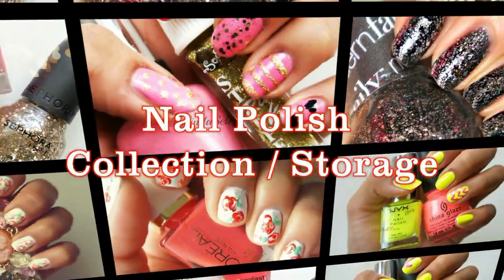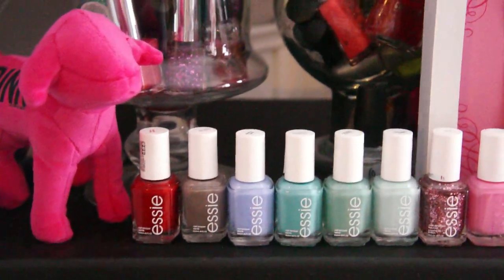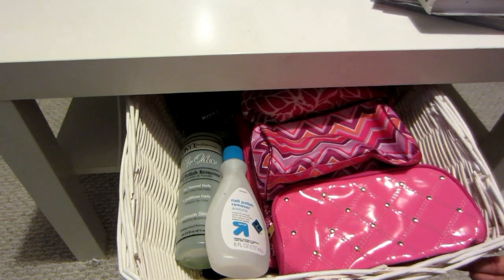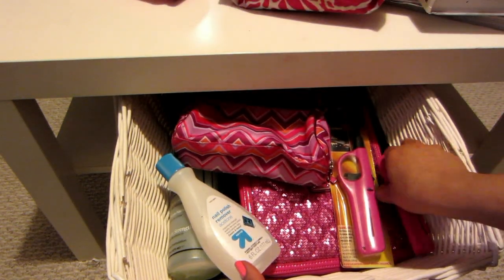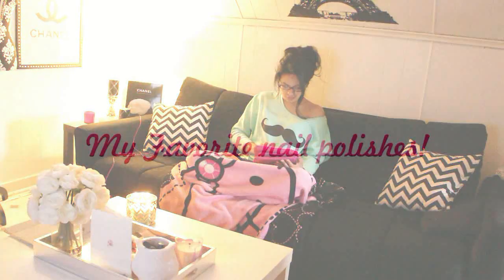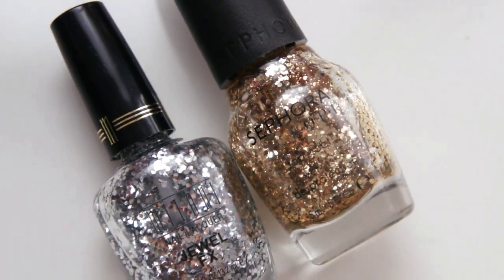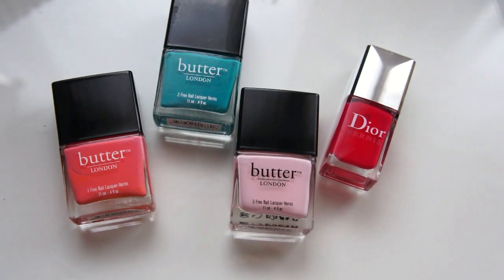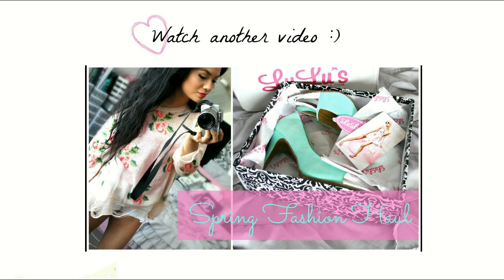My Nail Polish Collection/Storage and Favorites! - Belinda Selene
USE HASH TAG

For a closer look at my room click on these other tours I already have up!

Camera I use to record: Sony NEX3
Editing program: Pinnacle Studio 15

SEND ME YOUR PICTURES TOO IF YOU TRY ANY TUTORIAL !!!
(I feature your pictures in my monthly favorites videos and/or my blog!)
Use hash tag

F A C E B O O K:   BelindaSelene (MissBel01xox)

P O S E username: MissBel01xox

I N S T A G R A M : MissBelindaxox

P I N T E R E S T:  BelindaSelene

use code "MissBel01xox" for $4.00 OFF your purchase!